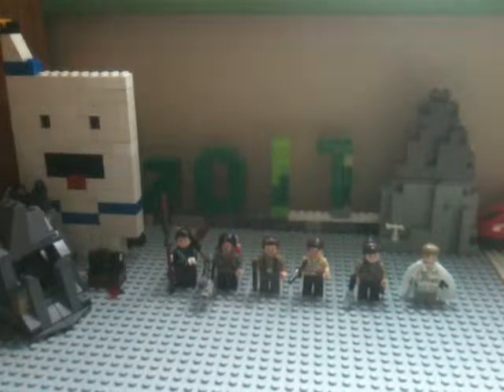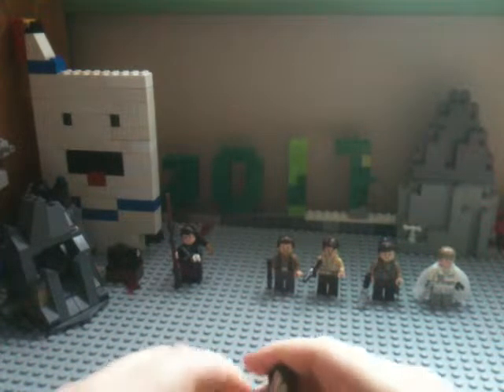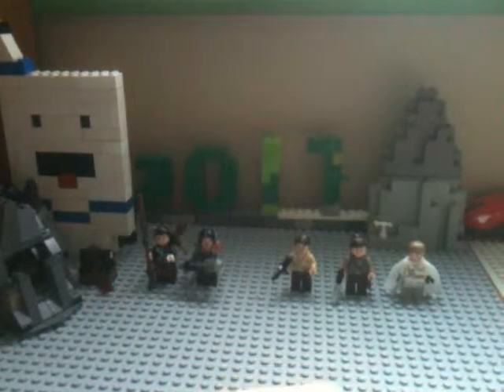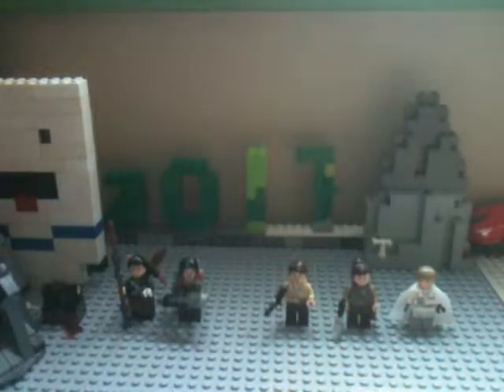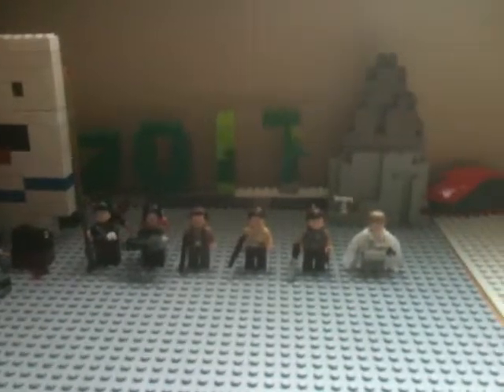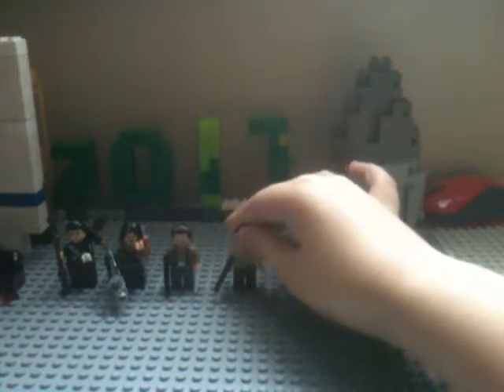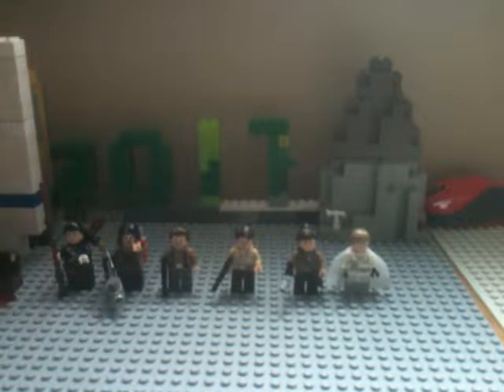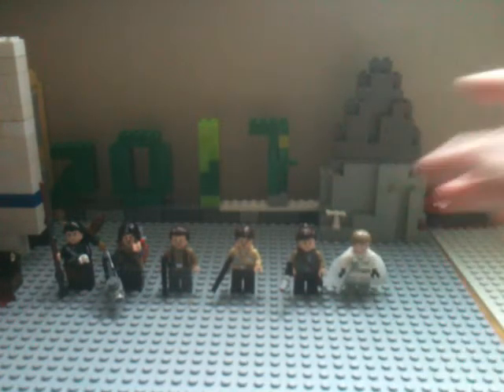lego rogue one minifigures review update!